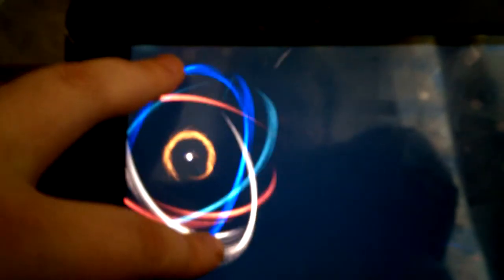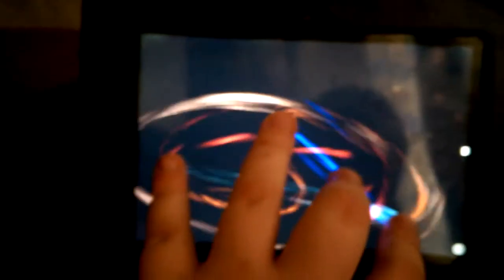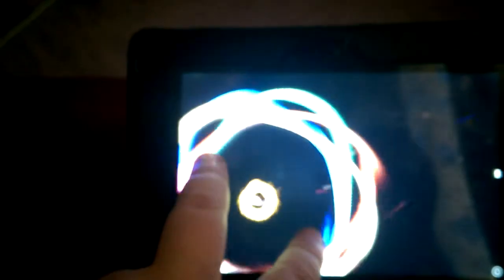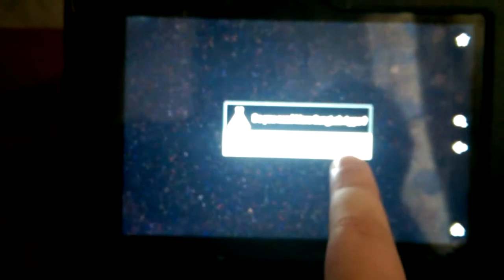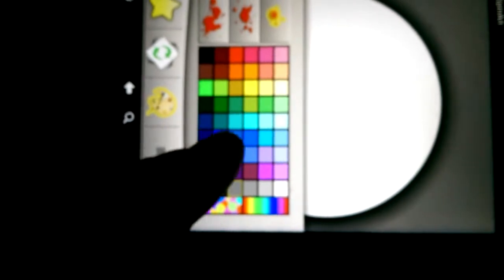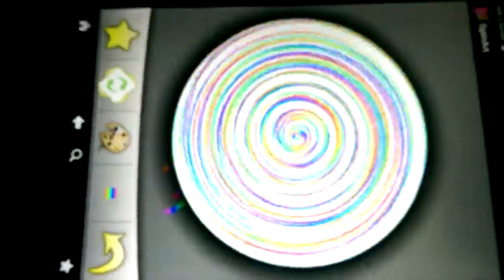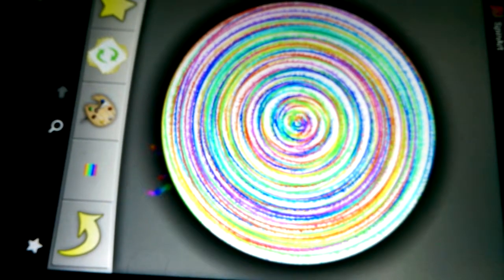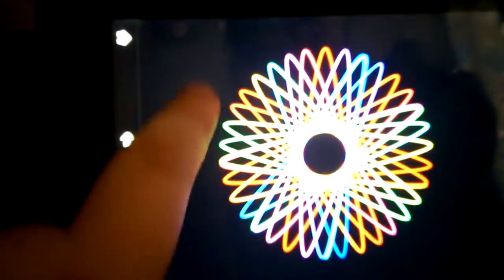Kindle Fire Friday 3: Arty Apps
Spin Art

Links to come